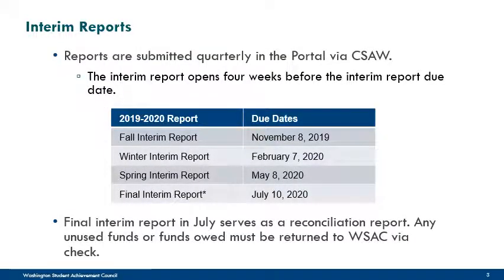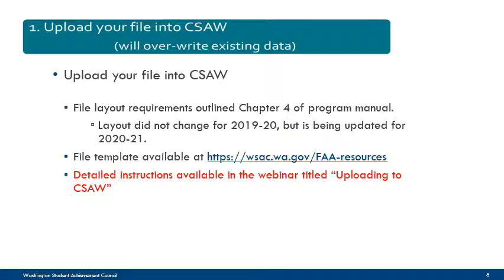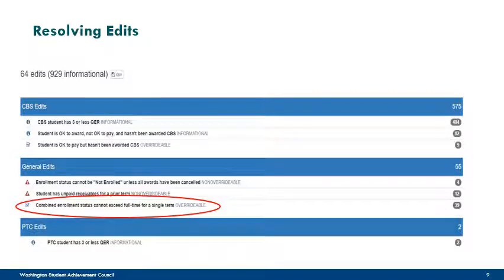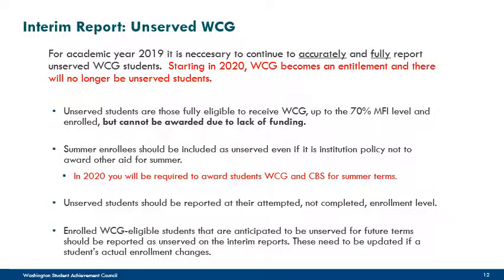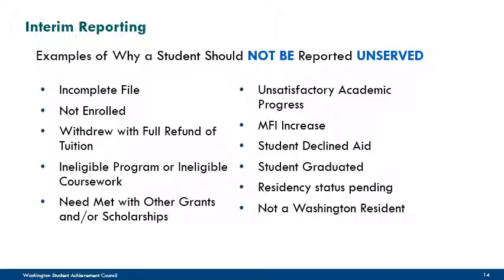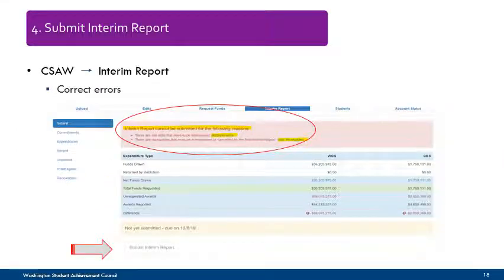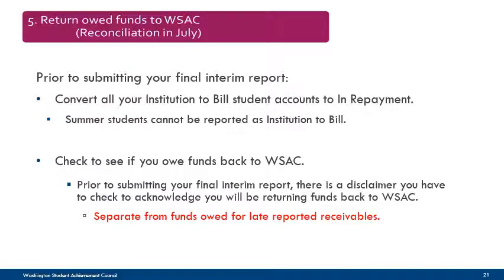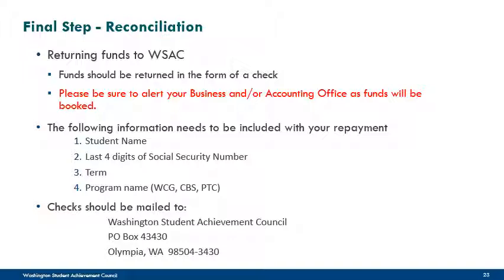Webinar: WSAC Portal - Interim Reporting